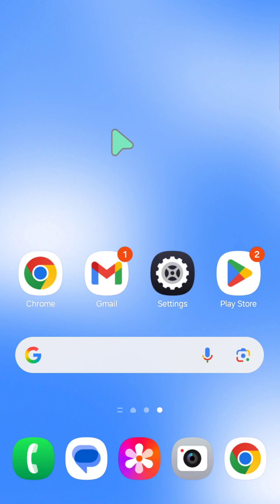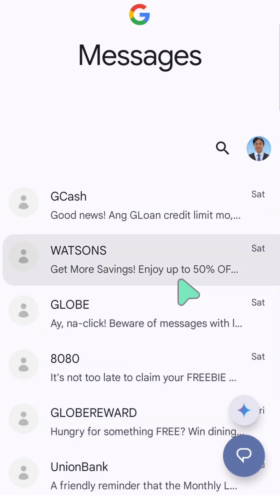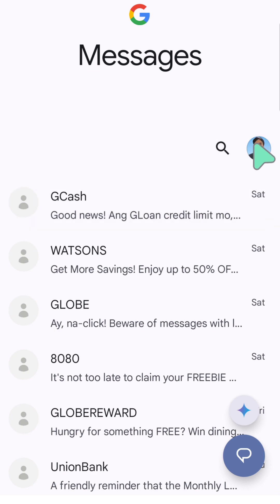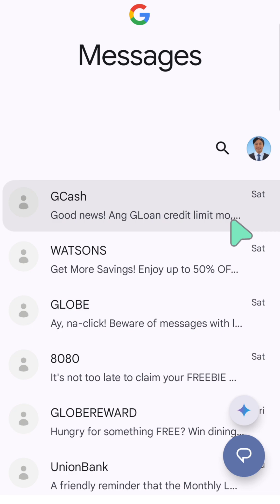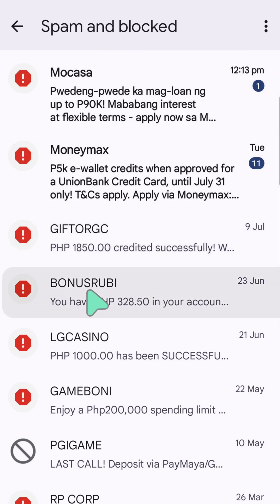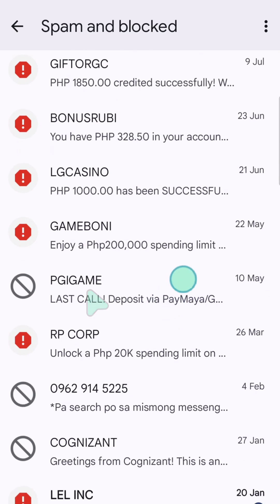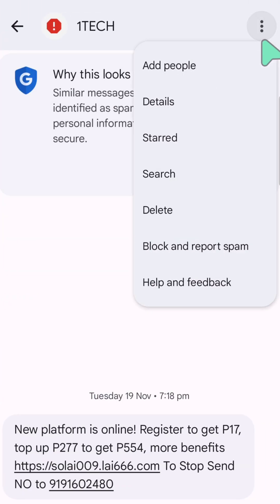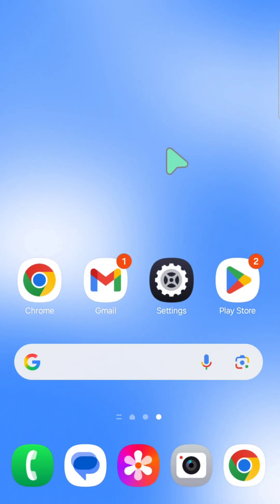How To Find or View Spam and Blocked Messages on Samsung Galaxy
If you're wondering where those annoying spam texts and messages from blocked contacts disappear to, this video has the answers. We'll walk you through the simple process of finding and viewing these messages, empowering you to better manage your communication and keep unwanted interruptions at bay.

1. Locate and open the Samsung Messages app on your phone.
2. Tap on the three dots (More options) usually located in the top right corner of the screen. If you have a newer version device, you'll see an option to sign in with google account then tap on it.
3. Select Settings from the dropdown menu, then tap on Block numbers and spam or Spam and blocked messages.
4. Tap on Blocked messages to see a list of all blocked conversations, including those from numbers you've explicitly blocked and those identified as spam.